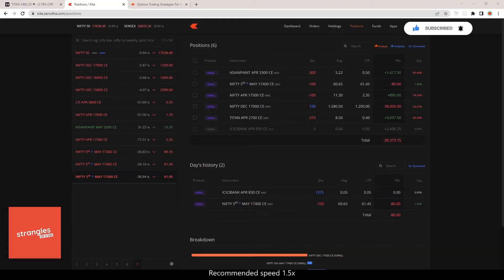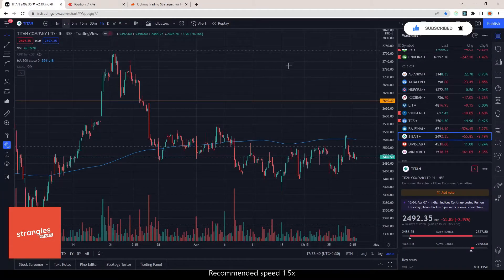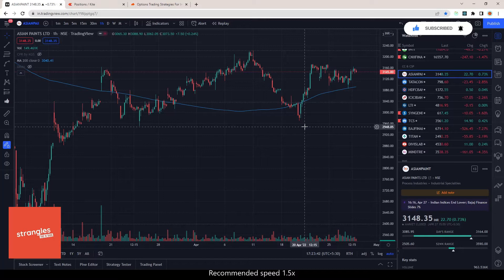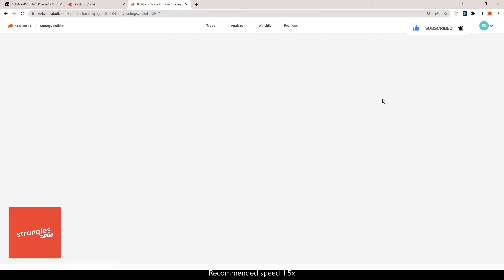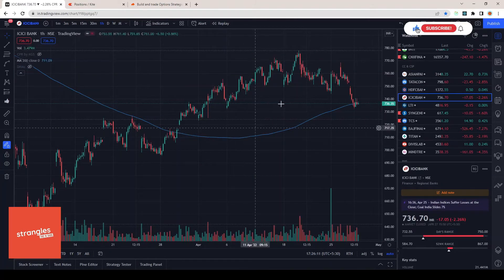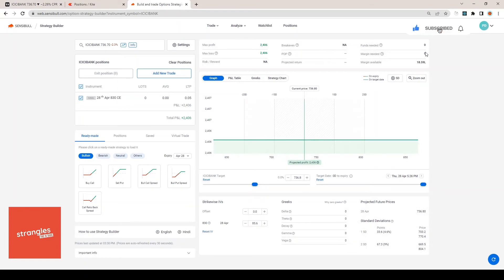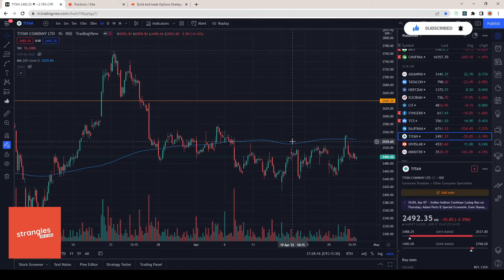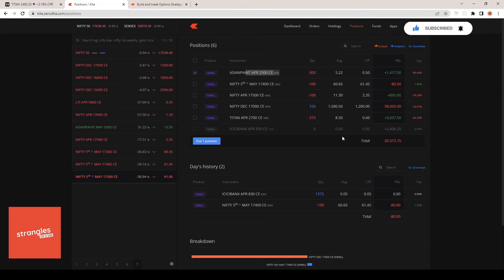Covered calls | Closing Trade | 2% Rental Income | Risk Free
Covered Call
A covered call is a two-part strategy in which stock is purchased or owned and calls are sold on a share-for-share basis